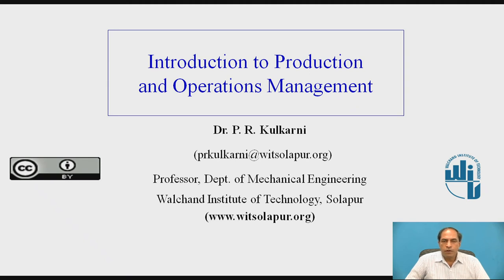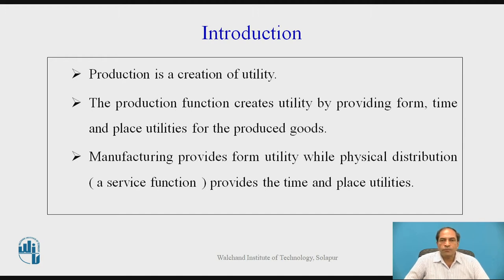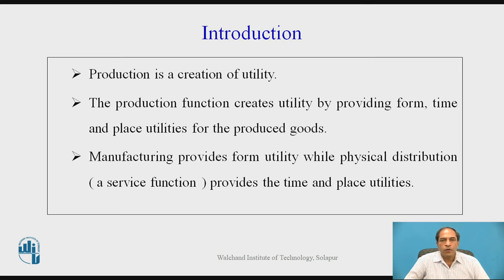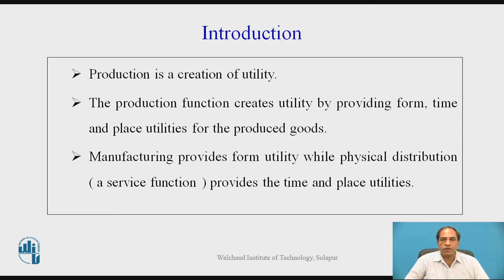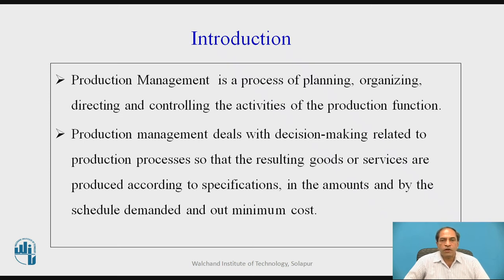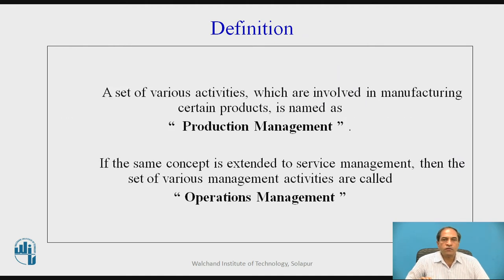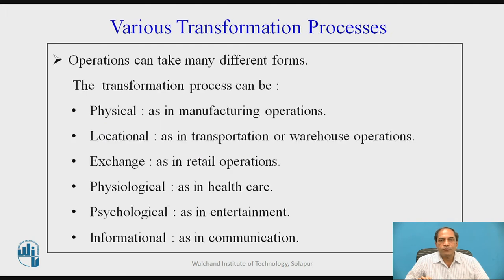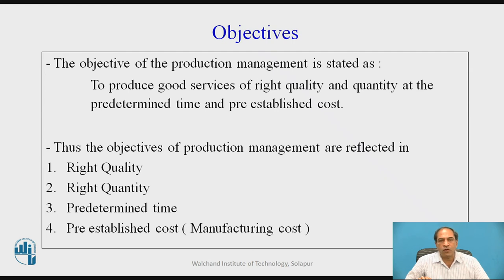Introduction to Production and operations management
Professor and Head - Mechanical Engineering Department